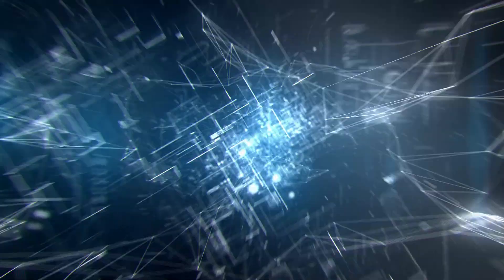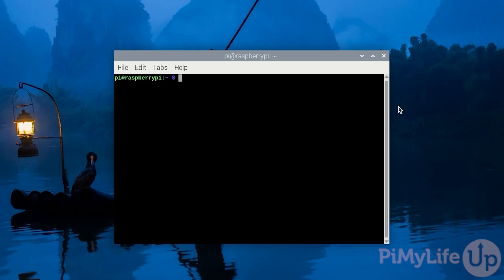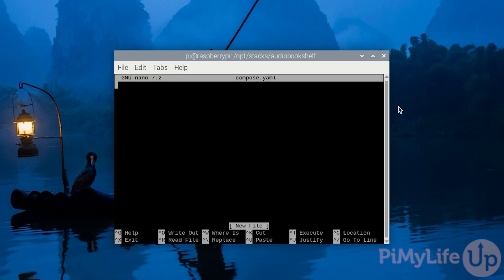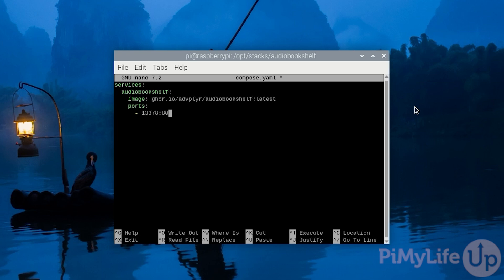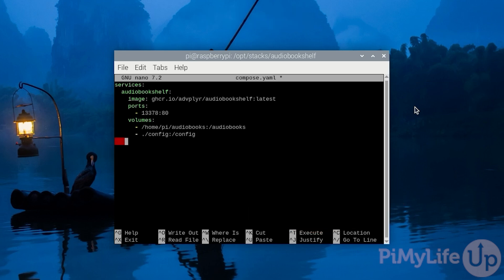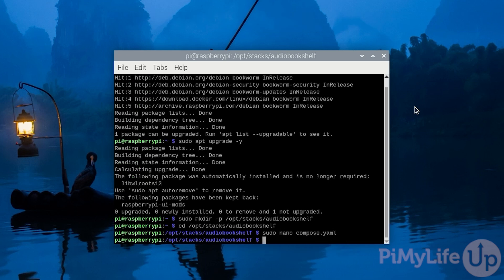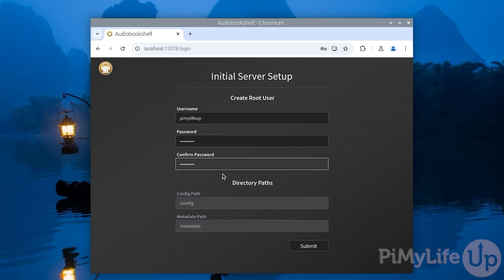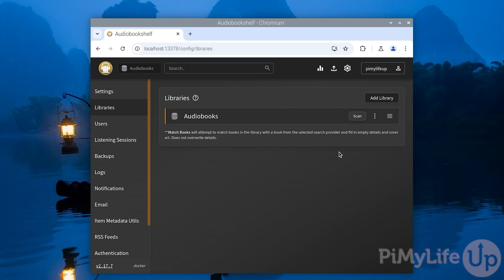Hosting Audiobooks and Podcasts on the Raspberry Pi using Audiobookshelf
In this video, we will be showing you how you can easily host your audiobook and podcast library on a Raspberry Pi using the Audiobookshelf software.

Below is a list of some of the equipment we used when we set up Audiobookshelf on our Raspberry Pi.

Audiobookshelf is a really neat piece of software that allows you to very easily build a self-hosted library of your audiobooks and podcasts.

You can think of this software as being somewhat similar to media servers like Plex and Jellyfin. It scans a given folder for any audiobook or podcast then uses third-party services to find any available metadata on it.

The Raspberry Pi is a great choice for self-hosting your audiobook and podcast libraries because it is such a low powered device. You can easily keep this library running 24/7 without having to stress to much about the amount of power its consuming.